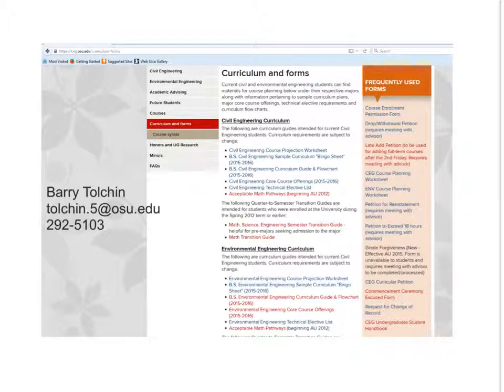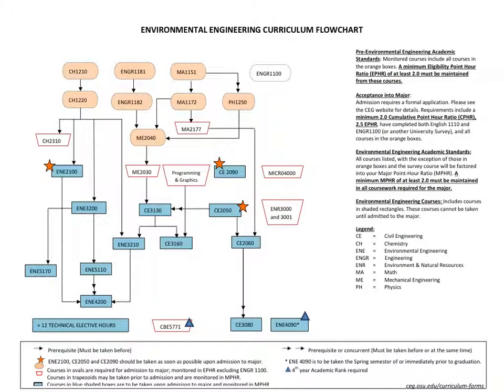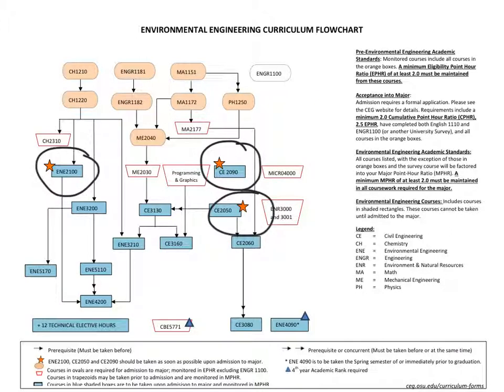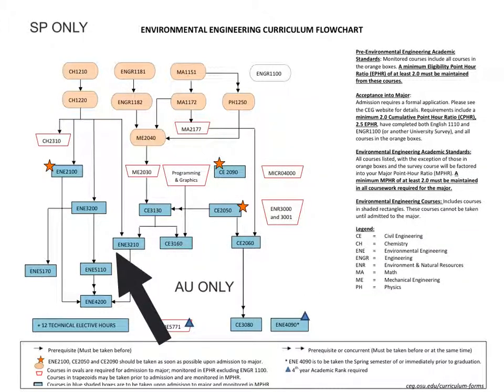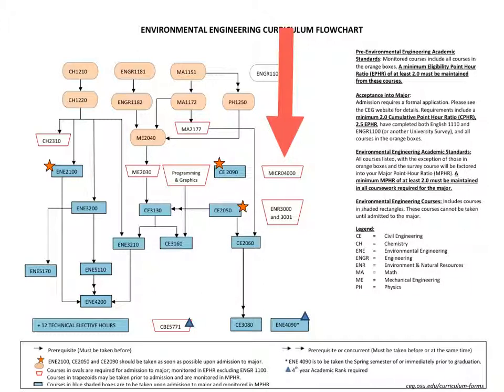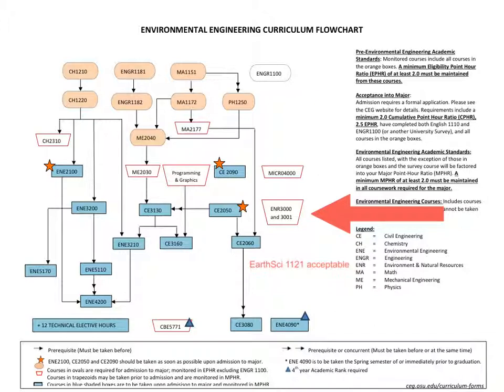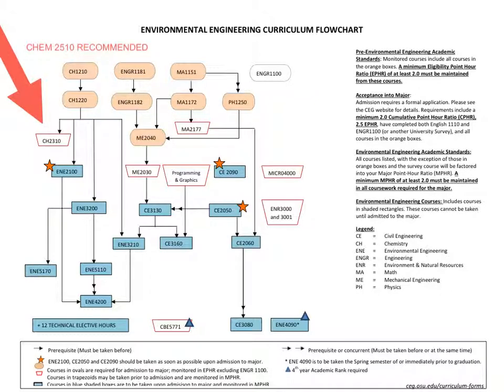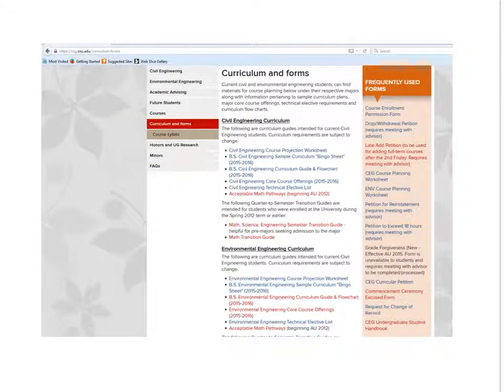First Semester in ENVENG